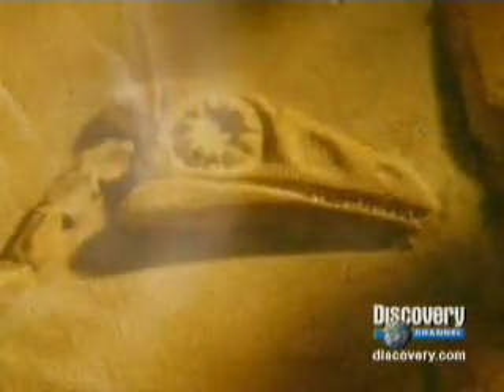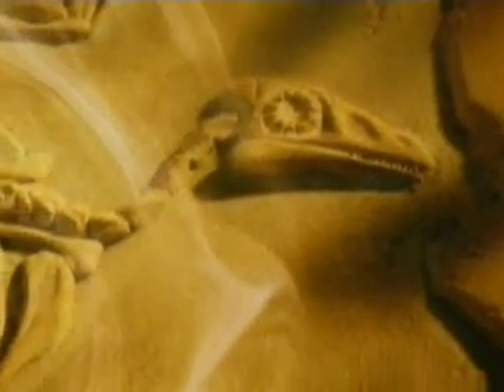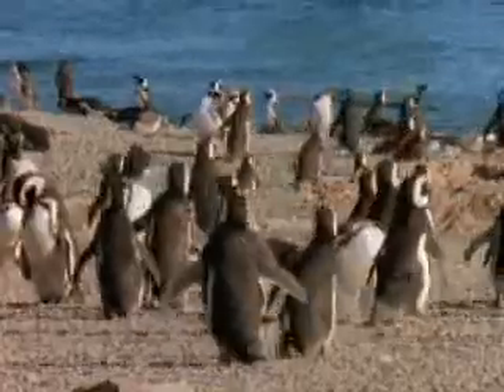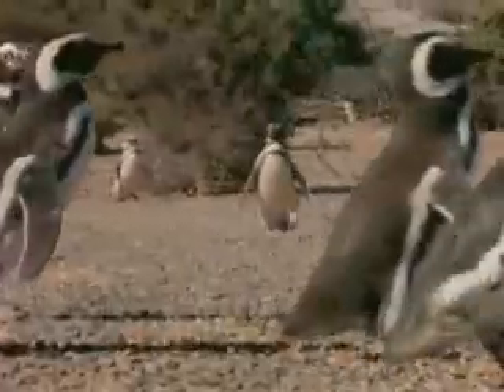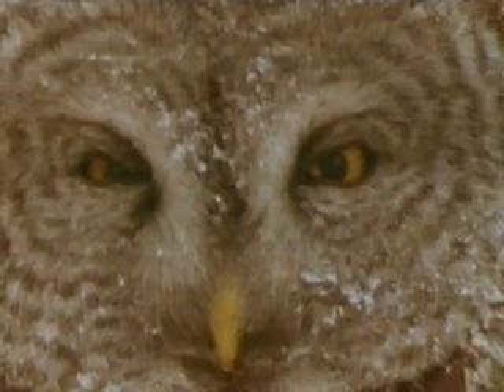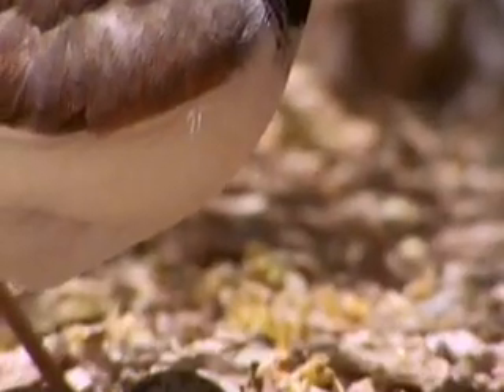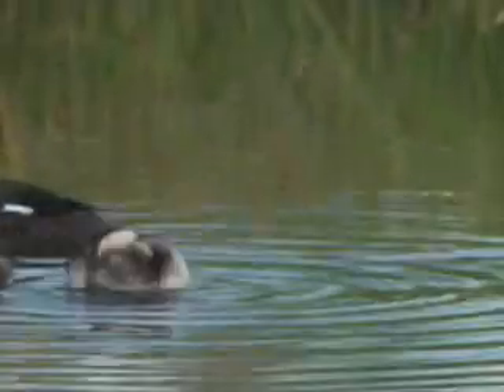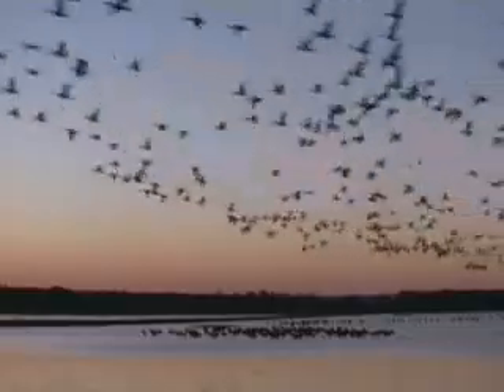Bird Evolution and Adaptations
Beginning with Archaeopteryx, this video looks at the emergence and adaptations of birds. Feathers from modified reptilian scales and hollow bones allowed flight, and this footage also looks at feather pigments. Other bird characteristics are also observed, including eggs, nests, offspring precocity, and migration.